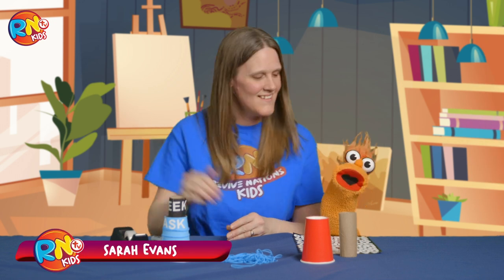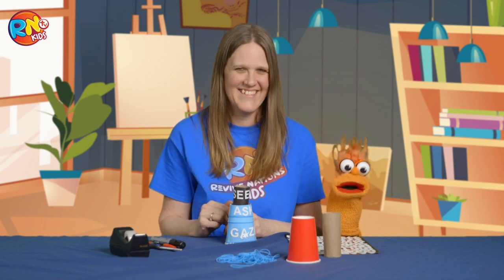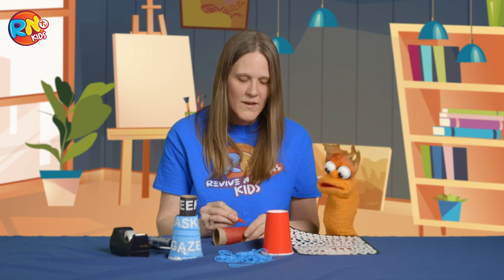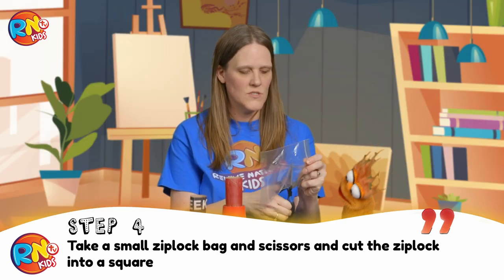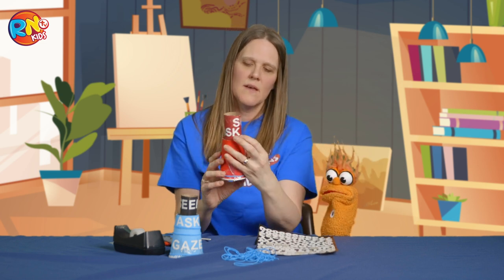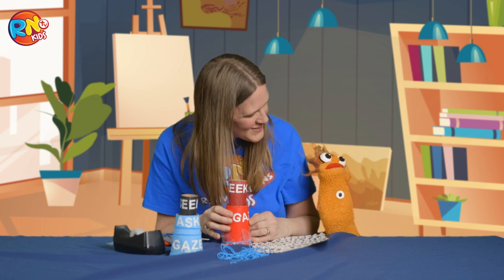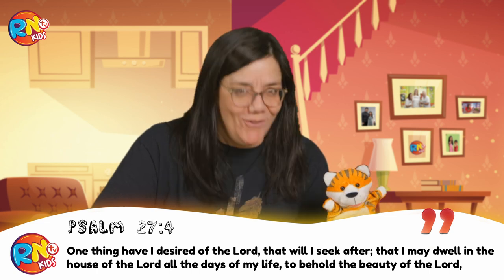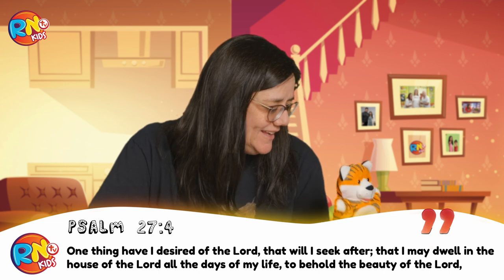Seek, Ask, Gaze - Kids Craft and Bible Memory Time!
And for the official Revive Nations Instagram, you can follow them here➡️